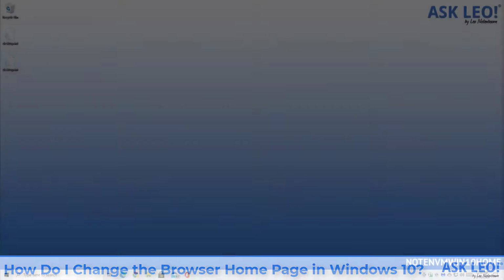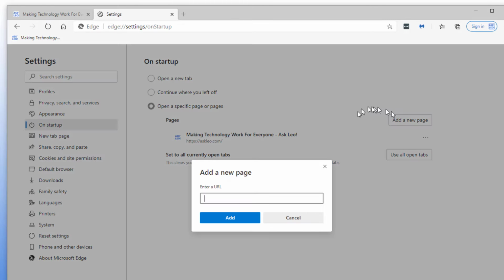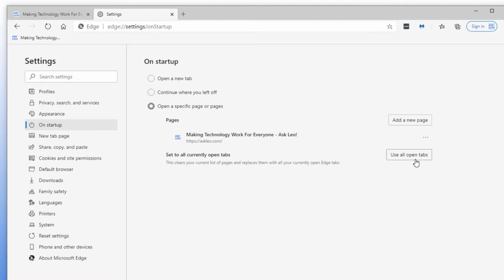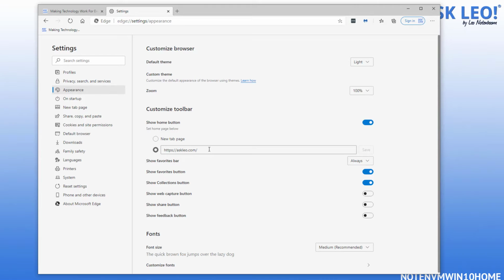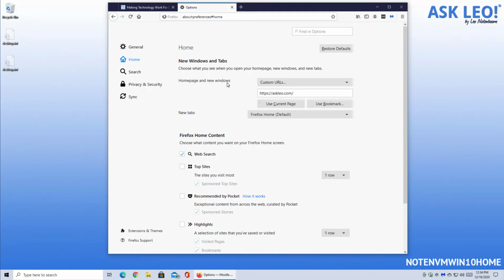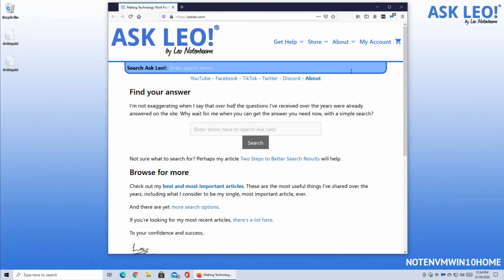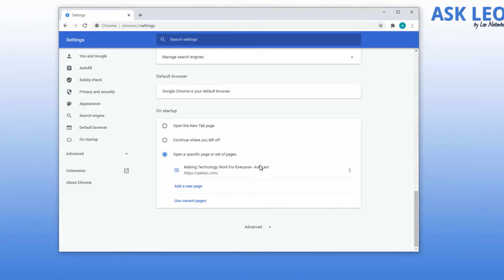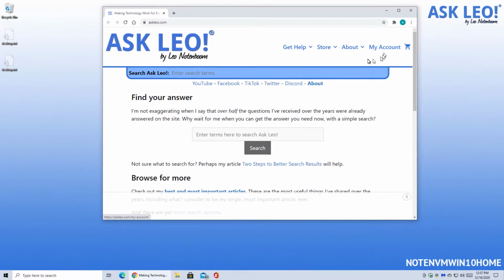How Do I Change the Browser Home Page in Windows 10? Quick Instructions for Edge Firefox and Chrome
☝️ Sometimes installers change your browser home page "for you". Other times, homepage content changes. I'll show you how to be more productive and set your homepage to what you want.

In most browsers, you can set the home (or startup) page by going to Options or Settings, looking for the homepage setting, and configuring the URL of the page(s) you want to open on browser startup (or Home button press). Homepage settings can also change as a side effect of some software installs or malware. Homepages can appear to change if the content of the page is changed by the website owner. You can be more productive and even avoid ads by taking control and making your own choice.